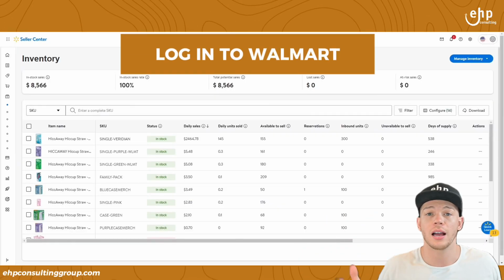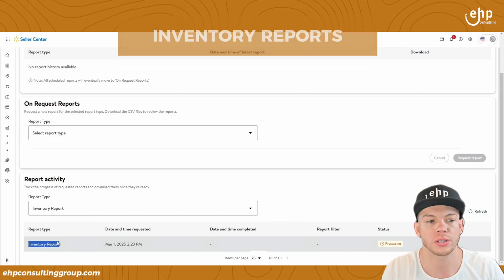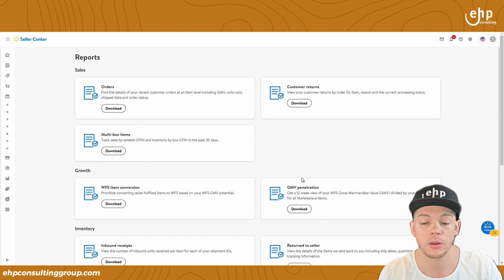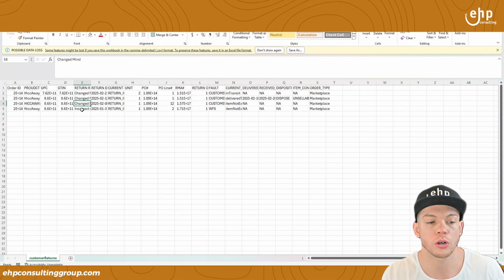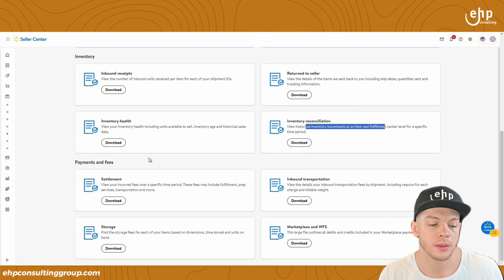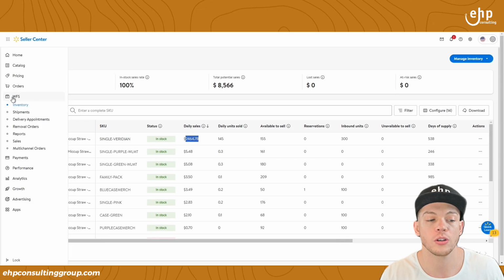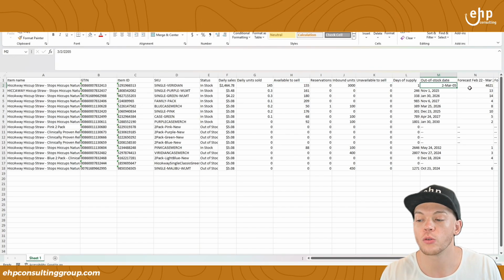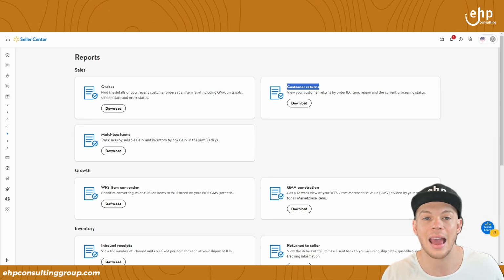How to Download Walmart Seller Reports (WFS) – Step-by-Step Guide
Are you struggling to Access Your Walmart Seller Reports?
Let EHP Consulting Group help you!

📌 Key Takeaways from this Video:
Learn how to download Walmart Seller Quickly Reports from your WFS dashboard.
Understand the types of reports available and how they can help you manage your business.
Discover expert tips to analyze your data and optimize your sales strategy.

By the end of this tutorial, you'll have the knowledge to access and leverage Walmart Fulfillment Services (WFS) reports efficiently, which will help you track performance, manage inventory, and maximize your profits.

Timestamp:
00:00 Intro
00:04 Title
00:18 Log In To Walmart
00:24 Manage Report Tabs
00:40 Inventory Reports
00:46 Wfs Reports
01:35 Why Is The Customer Returning Our Item?
02:24 Walmart Pros: Download Options On Almost Every Tab!
03:08 Outro .